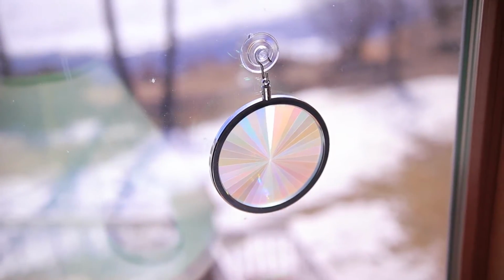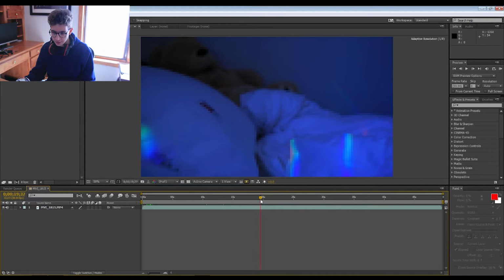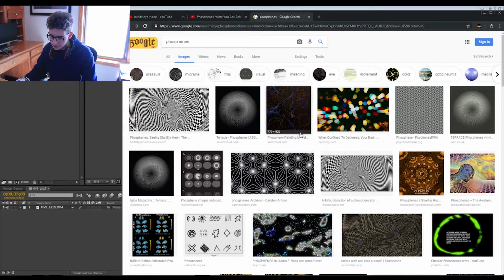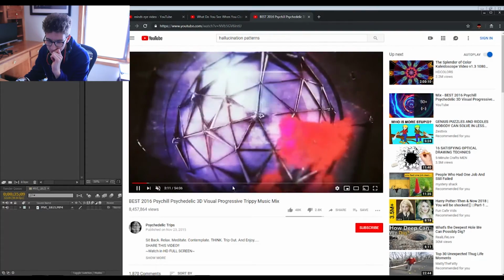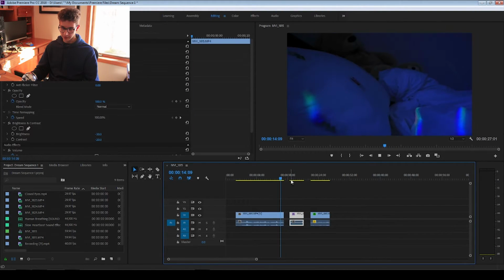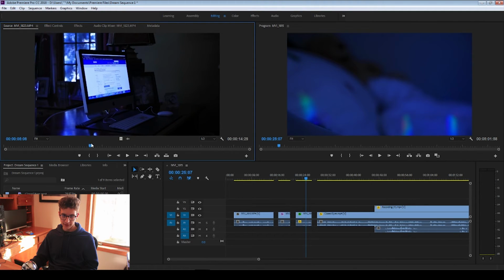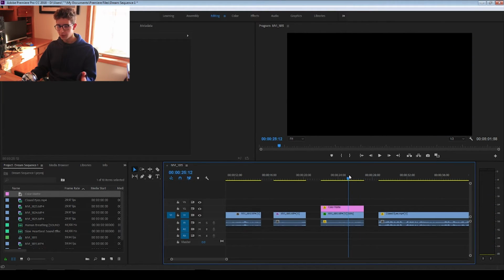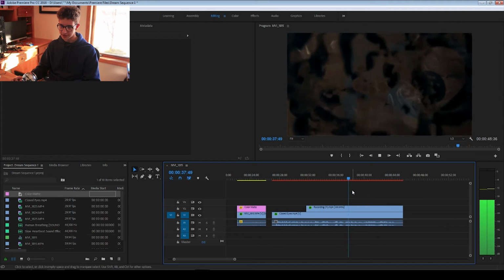Making A Dream (Adobe Premiere)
Gear:
Canon 80D
Canon 10-18mm

\( O . O)//